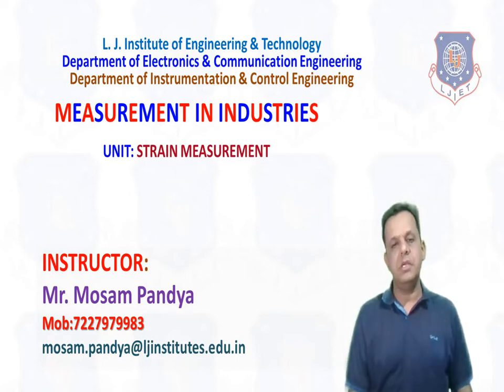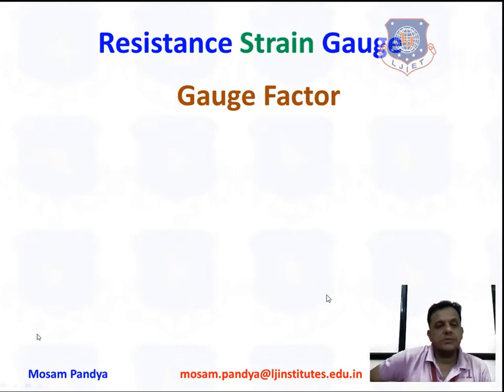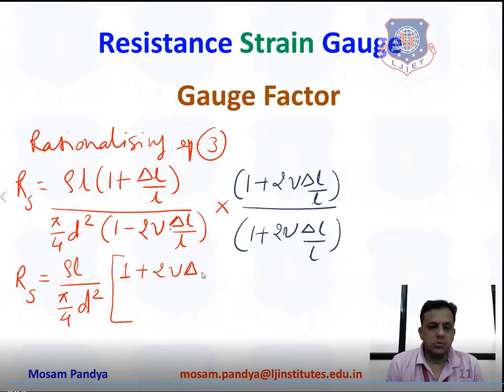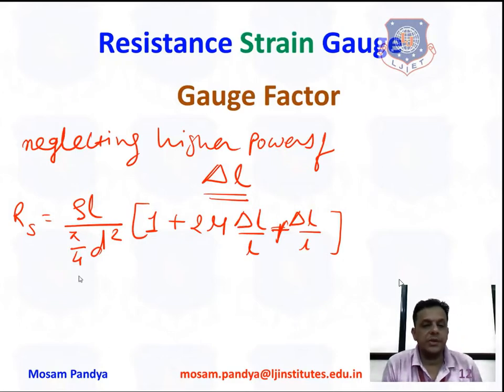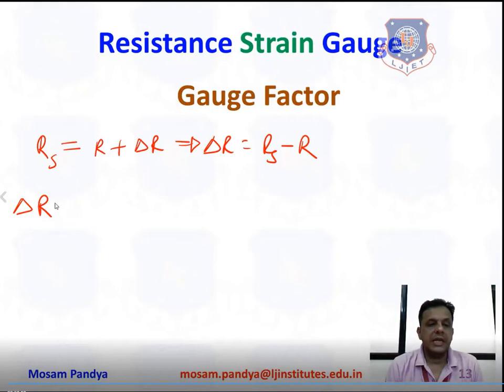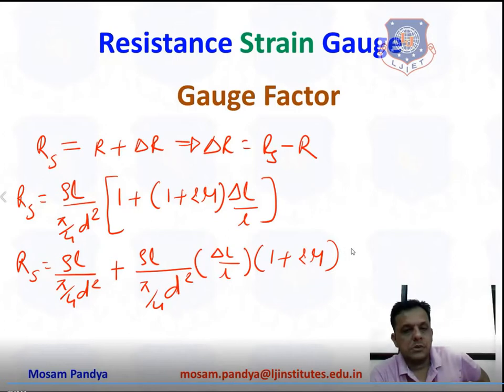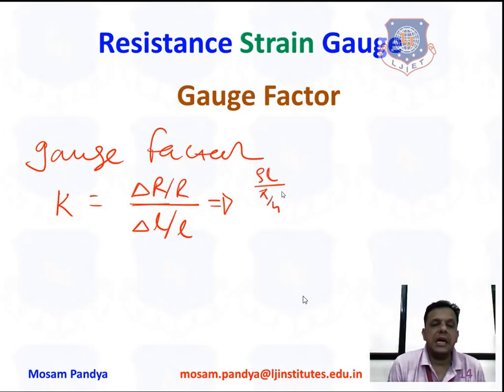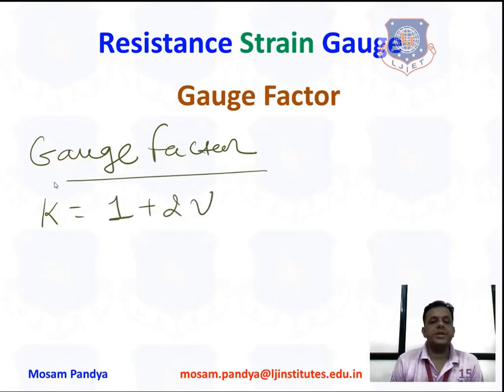CH02_S_05_MII STRAIN MEASUREMENT_GAUGE FACTOR PART 03